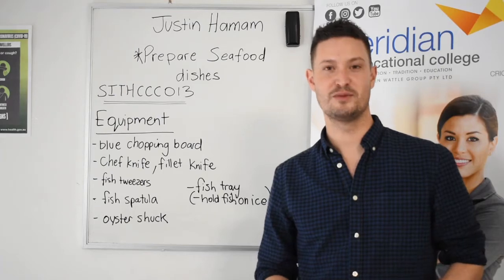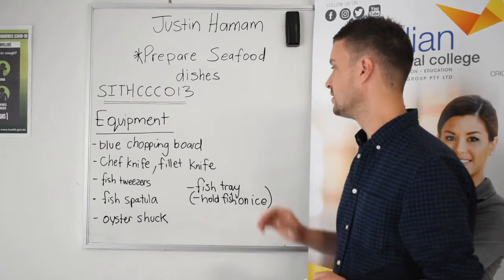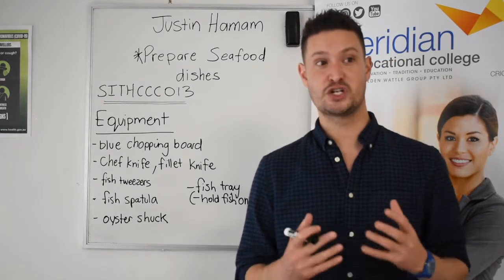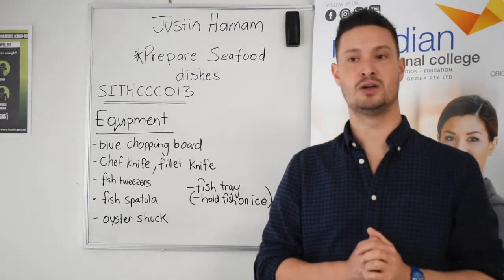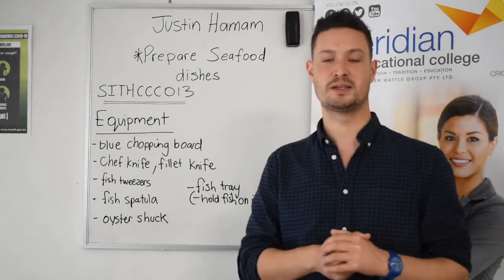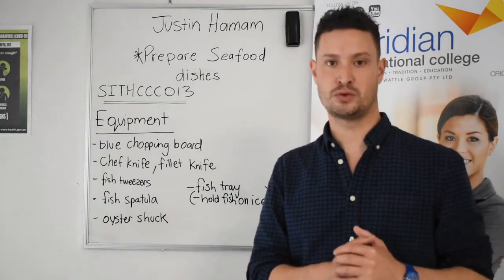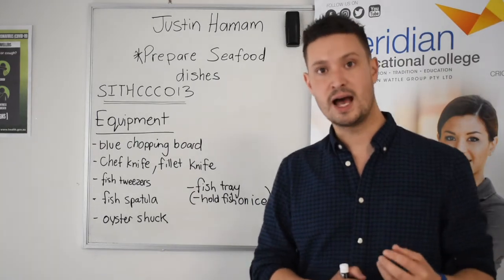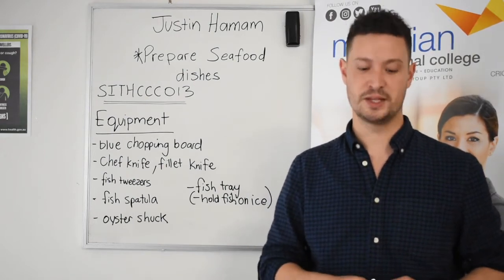Par-2 SITHCCC013 Prepare Seafood Dishes.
This unit describes the performance outcomes, skills and knowledge required to prepare and cook a range of fish and shellfish dishes following standard recipes. It requires the ability to select, prepare and portion seafood, and to use relevant equipment, cookery and food storage methods.

The unit applies to cooks working in hospitality and catering organisations. This could include restaurants, educational institutions, health establishments, defence forces, cafeterias, kiosks, cafes, residential caterers, in flight and other transport caterers, and event and function caterers.

It applies to individuals who work under the guidance of more senior chefs. They demonstrate autonomy and judgement to complete routine activities and take limited responsibility in known and stable contexts within established parameters.

No occupational licensing, certification or specific legislative requirements apply to this unit at the time of publication.

Pre-requisite Unit
SITXFSA001 Use hygienic practices for food safety